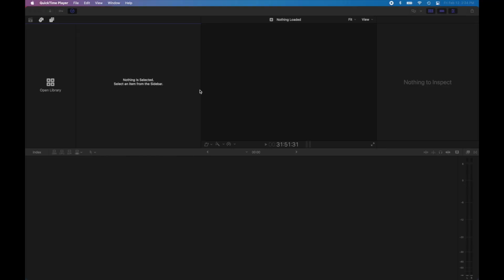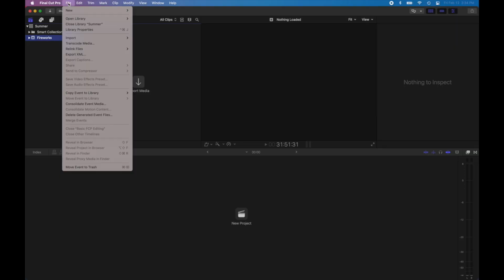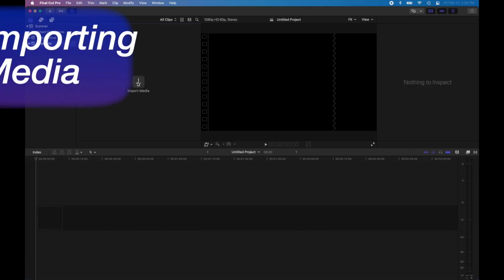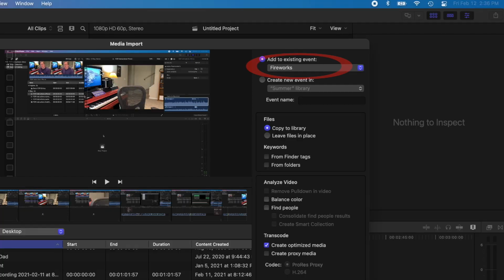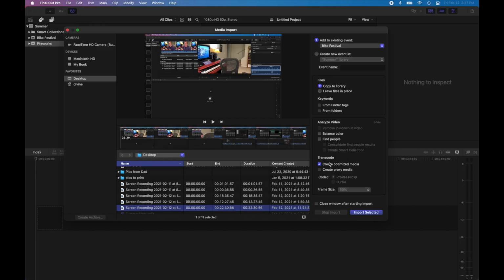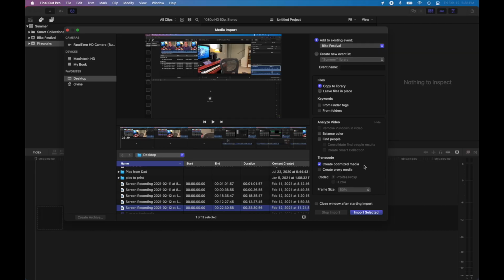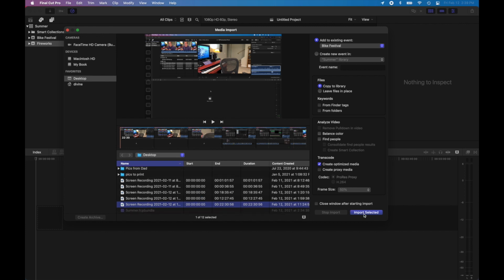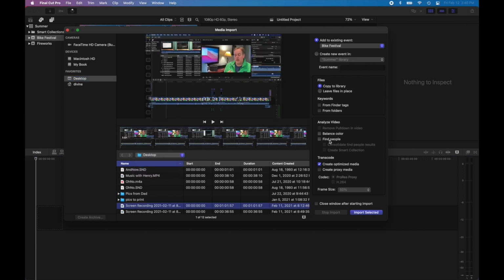Learning Final Cut Pro | Part 3 - Library Management and Importing Media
This episode goes over very important basics of file structure and setting up your FCP Libraries and Events to work at their optimum level.

We also learn the basics of importing media.

0:00 - Welcome
0:22 - Storage Suggestions
2:06 - About your Library
2:24 - What are Events?
3:06 - The basics of Projects
5:19  - Importing Media